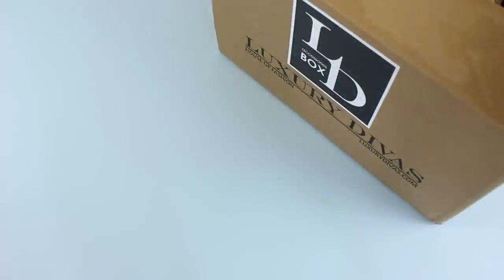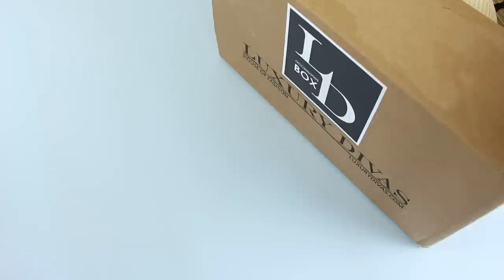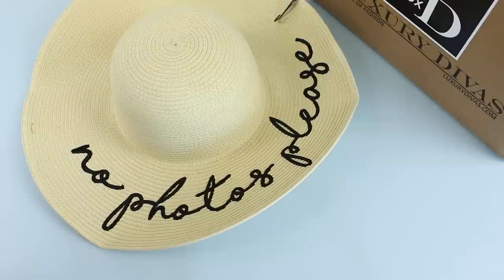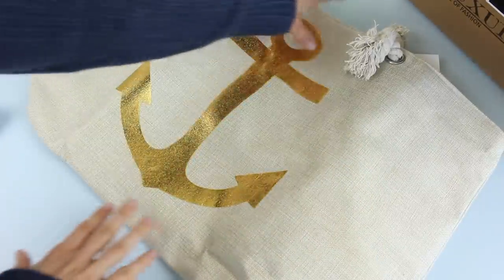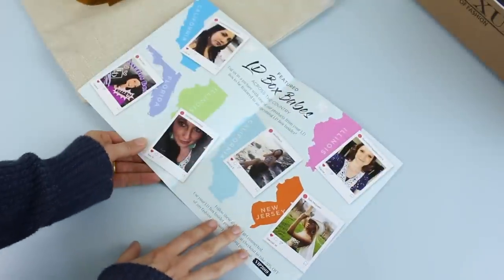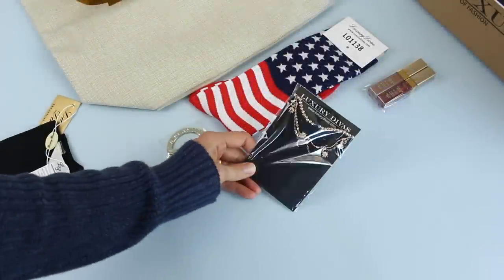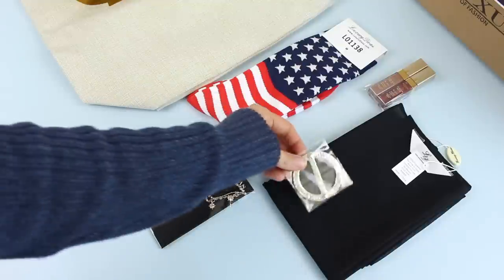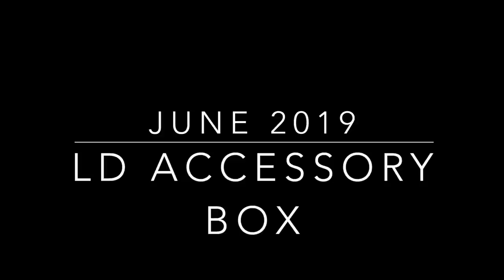LD Accessory Box Review June 2019: Fashion Subscription Box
★ FOLLOW US ★